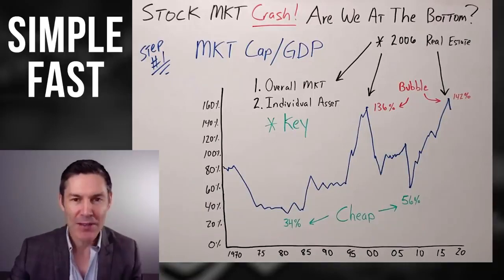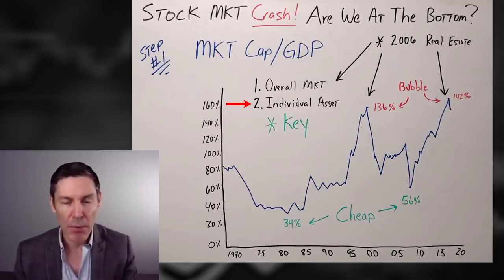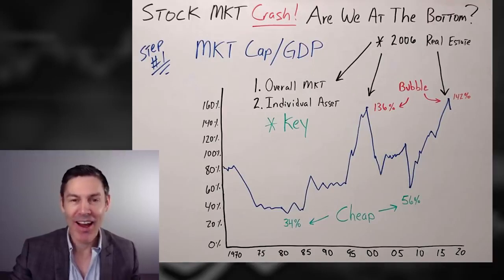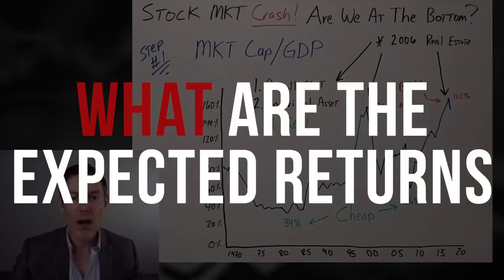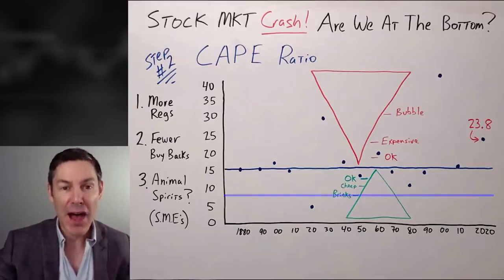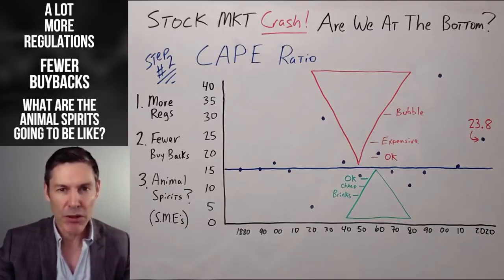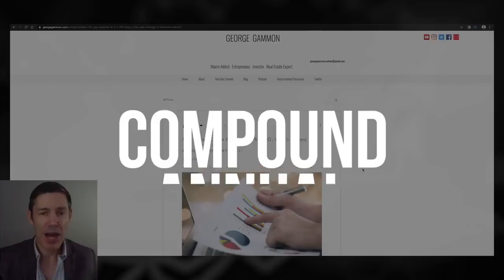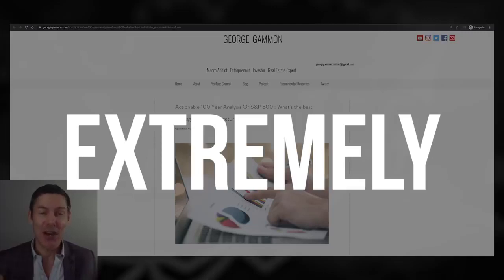* Stock Market Crash! Are We At The Bottom? (Answer Revealed)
The stock market has crashed 👉 IS IT TIME TO BUY? 👈 This is the question on everyone's mind.  We've been so conditioned over the last 10 years to "buy the dip" everyone and their mother think they're going to "be greedy when others are fearful." But is now the time to be greedy?  Has the stock market crashed completely or is there more stock market crash to go? To determine how much more downside is in the stock market you have to ask the question is it "cheap" right now or is it still expensive, historically speaking?  Also, we have to challenge the notion "the stock market always goes up over time."  This is nonsense.  The stock market has gone up over the last ten years, or since interest rates have been in a down cycle from 18% to 0% but it doesn't mean the always go up.  If you're interested in the economy or the stock market THIS IS A MUST WATCH VIDEO!

In this stock market crash video I discuss the following:

1.  The market cap to GDP ratio.
2.  The CAPE ratio and why it maybe worse than it seems?
3.  The math behind buying cheap!